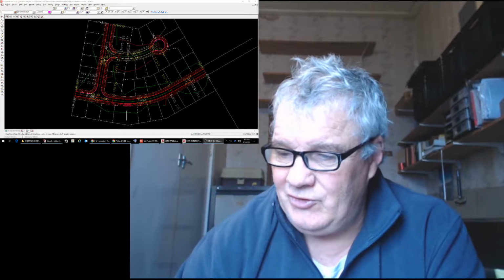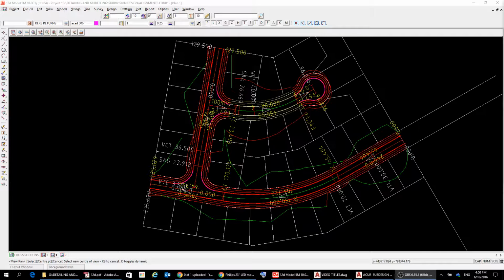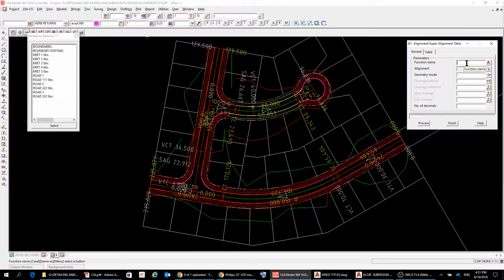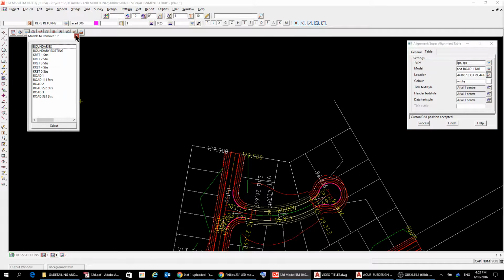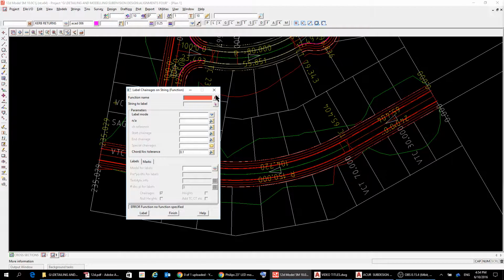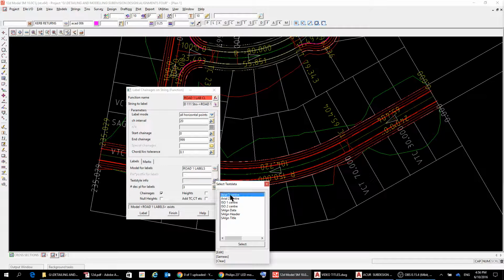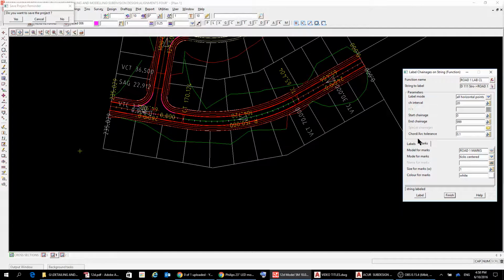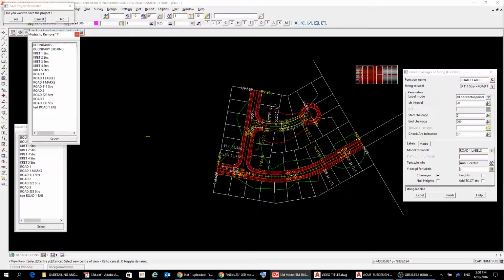maurieos SUBDIVISION DESIGN 50 ROADING DETAILS I